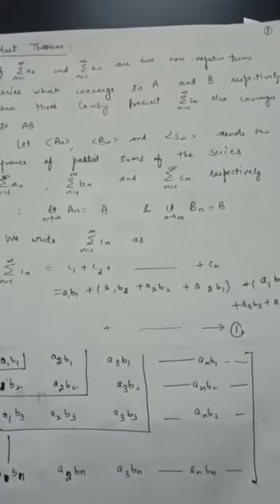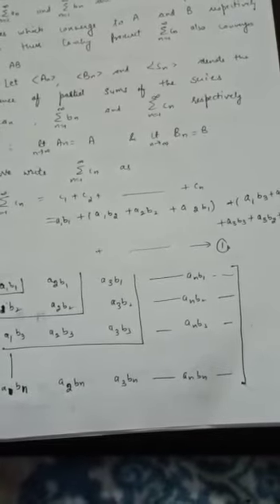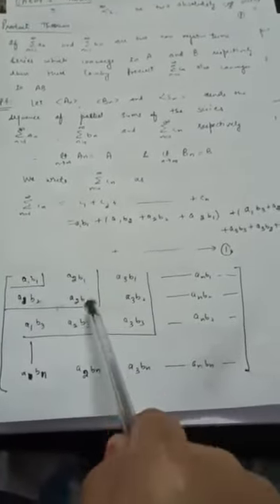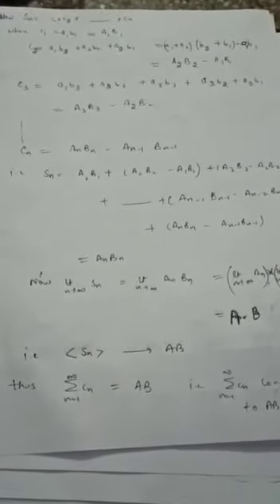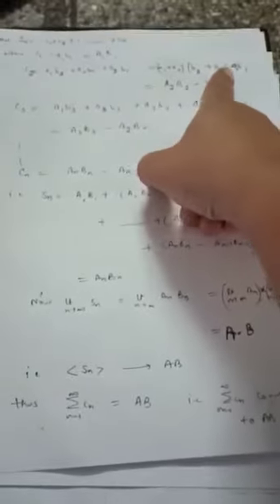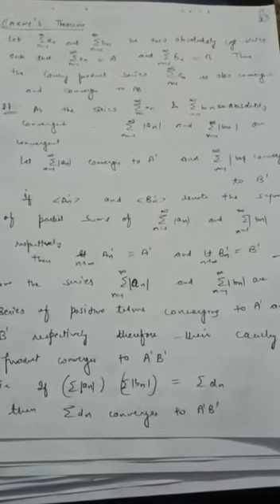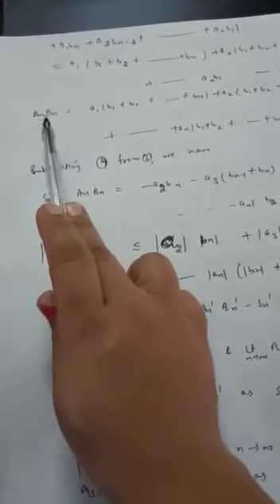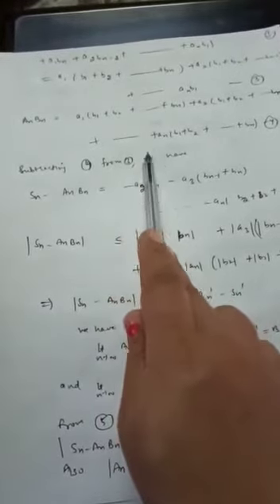Product Theorem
B.Sc. Third Sem